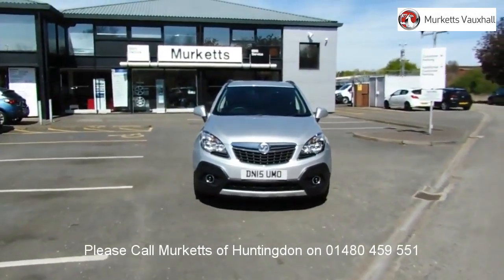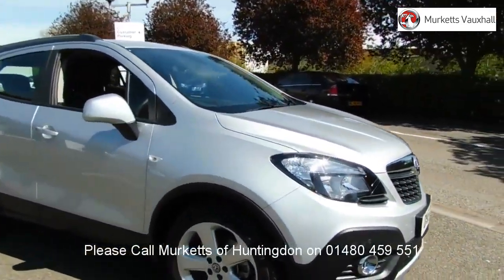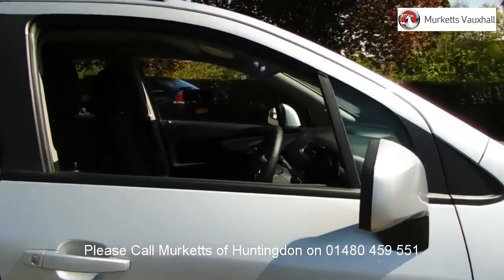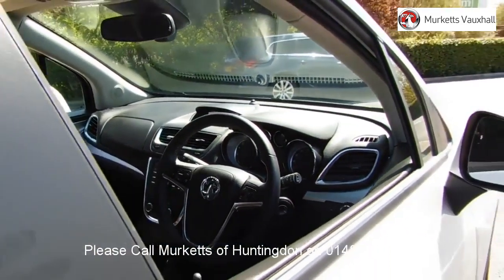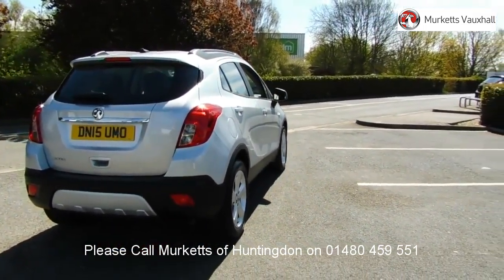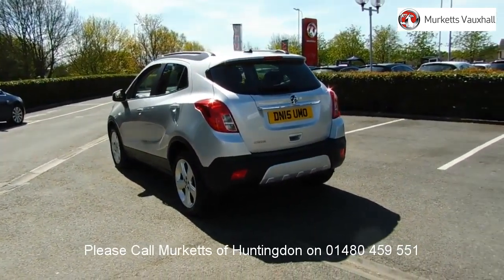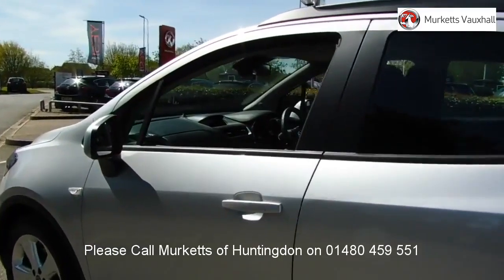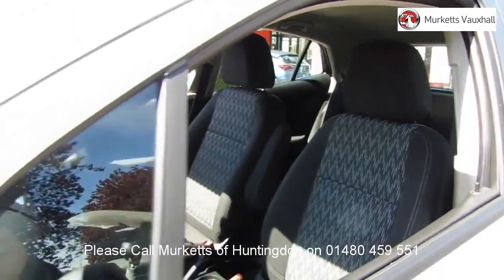DN15UMO Vauxhall Mokka EXCLUSIV S/S 1.6l MURKETTS HUNTINGTON